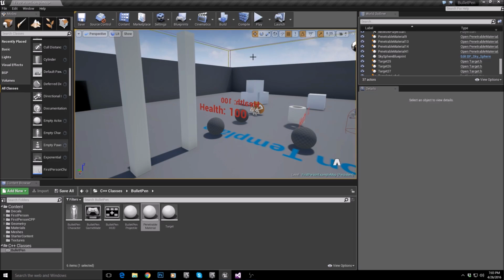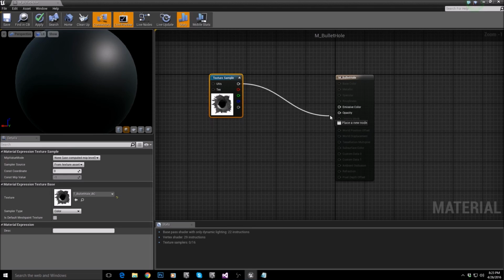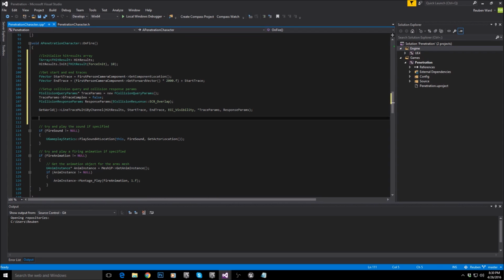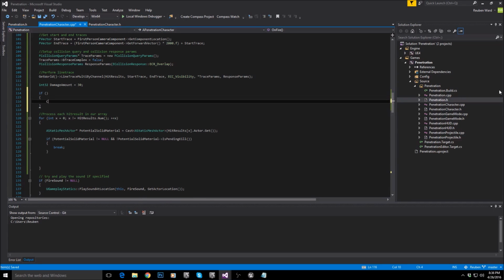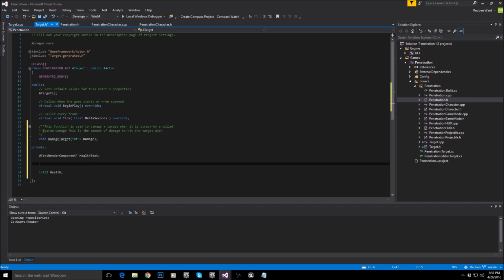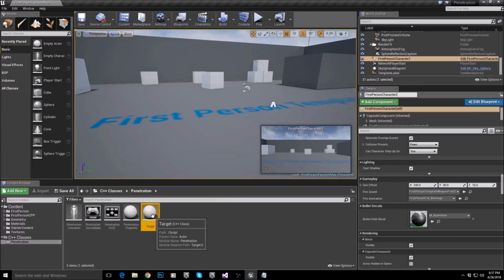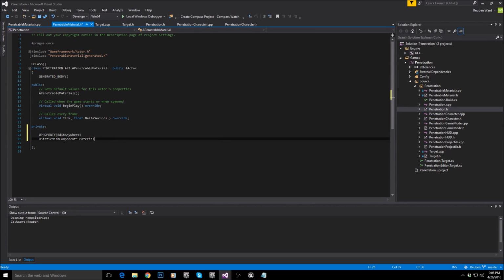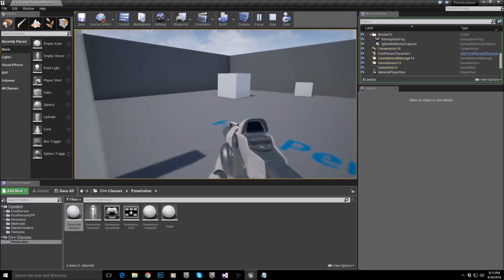Unreal Engine C++ Tutorial - Bullet Penetration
Unreal Engine C++ Tutorial: In this video i'll be covering how to implement bullet holes, and bullet penetration. Its a long one, but you'll get lots of value from this if you're serious about learning the unreal engine. Enjoy! :)

What the series is about:
In this series I aim to cover all areas of using C++ with the unreal engine. After enough tutorials, i'll combine all the knowledge learned to create some sort of game ( likely a horror game of some sort ) Although the series will mostly focus on C++, i'll also cover linking blueprints to C++ along with texturing and level design.